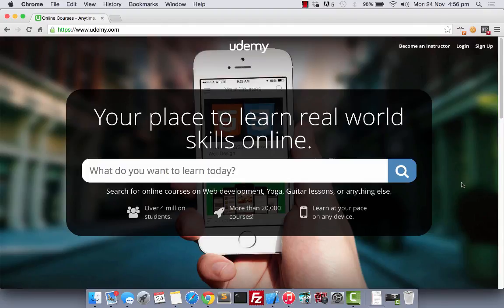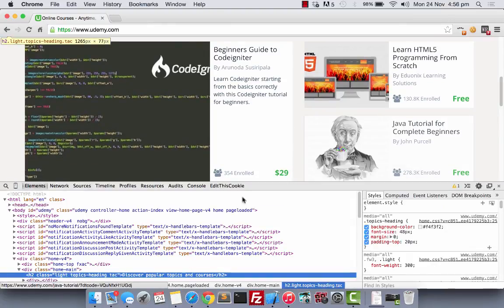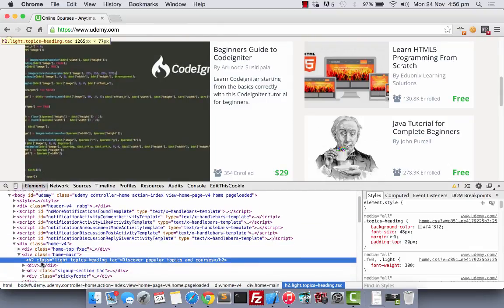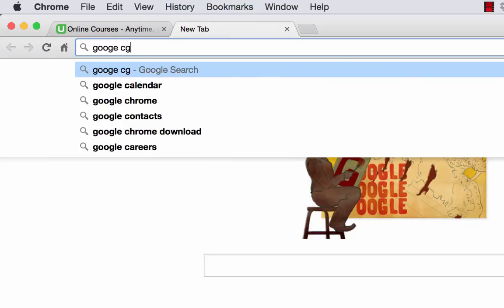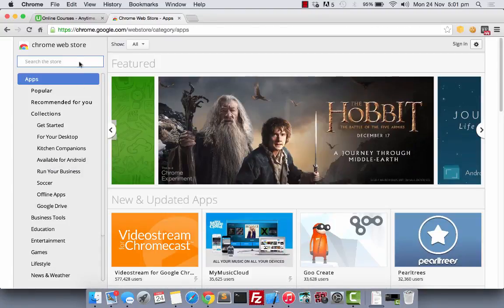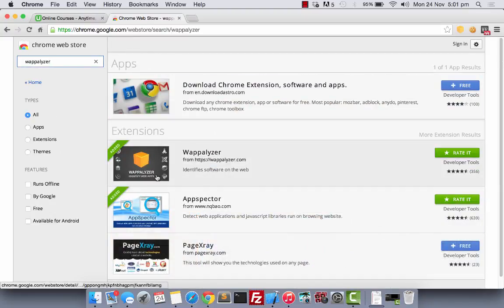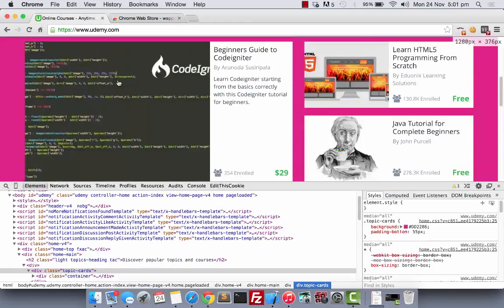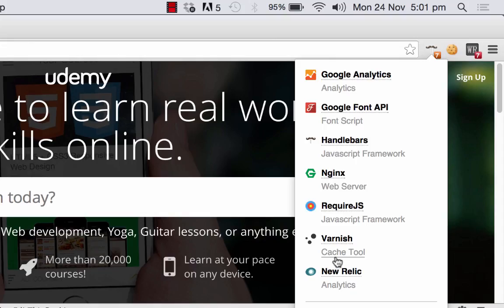Essential Tools That Will Give Us The Power To Do Faster and Better Coding